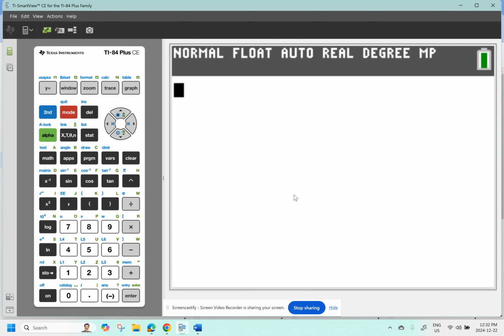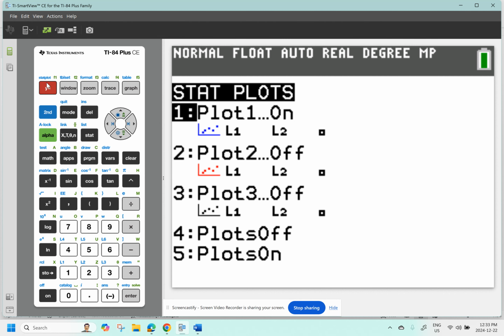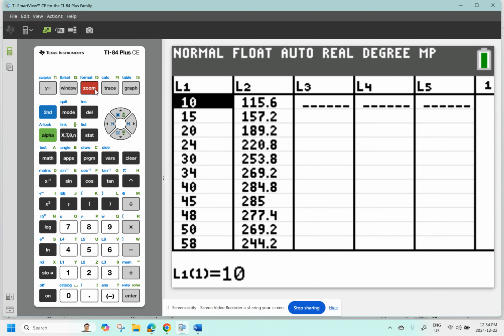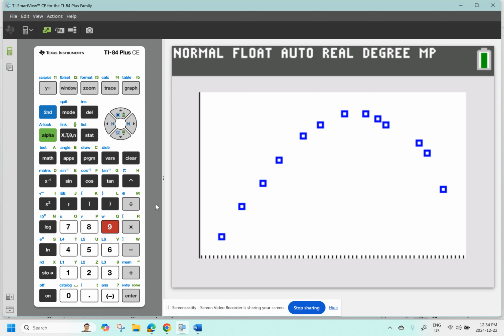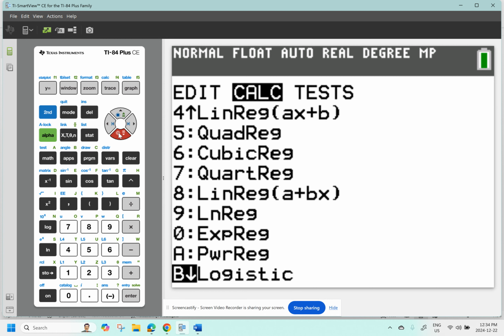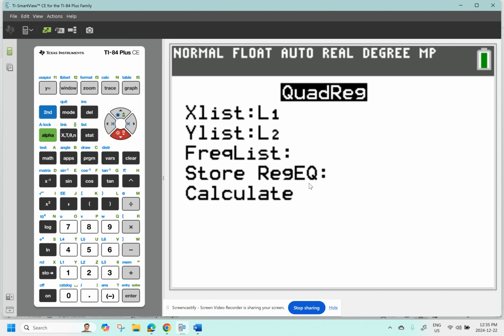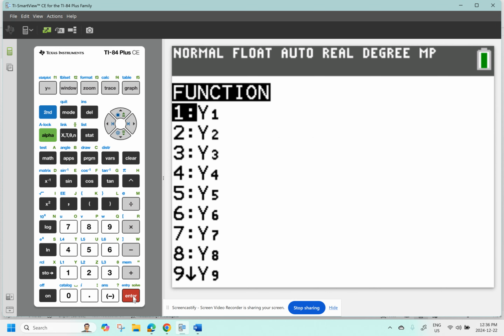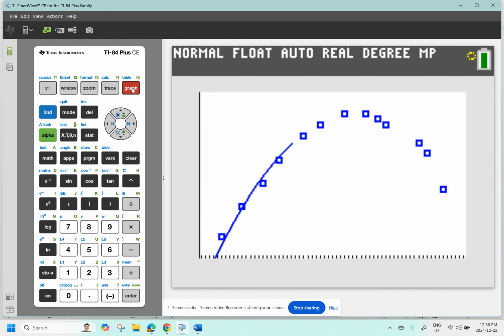Regression on the TI Calculators